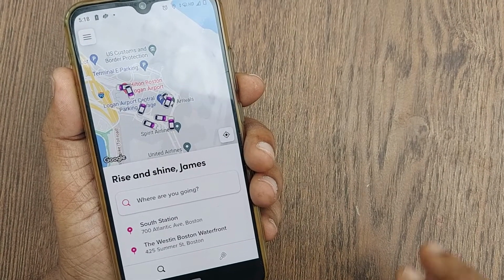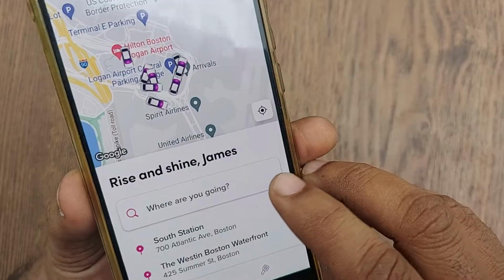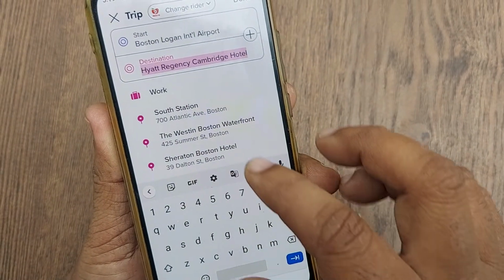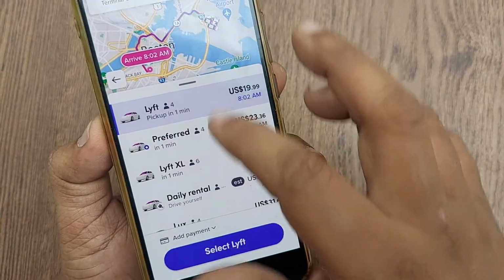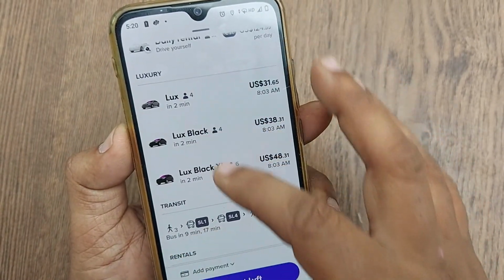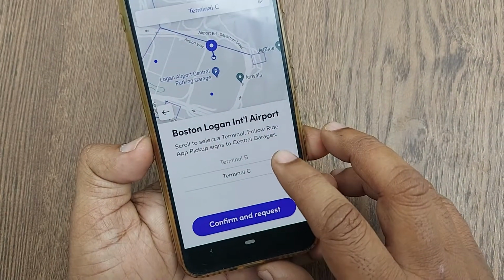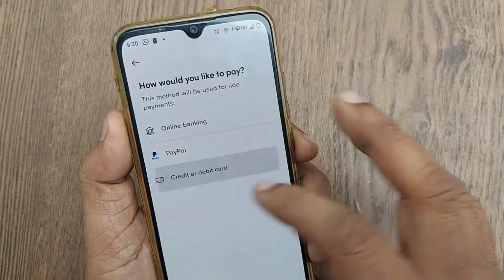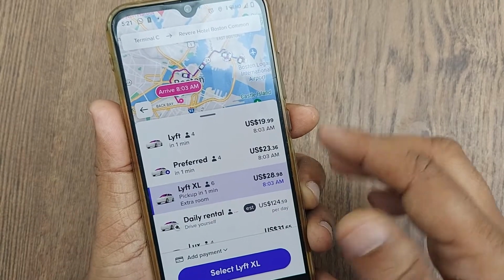Booking a cab on Lyft app | 2023 | step by step process